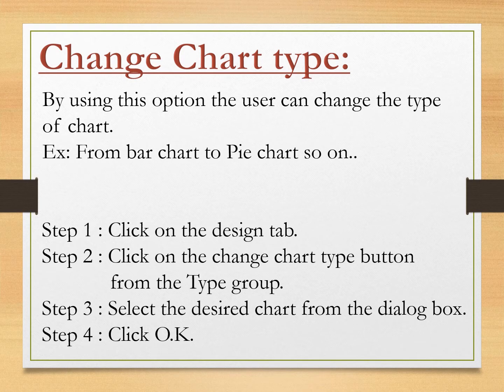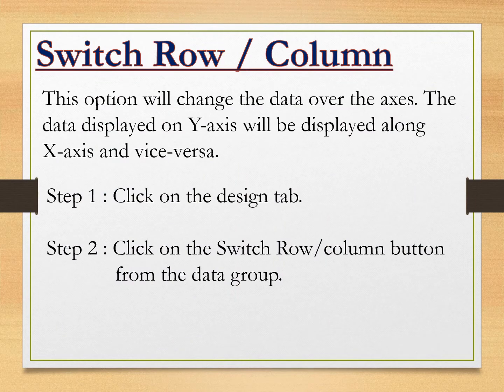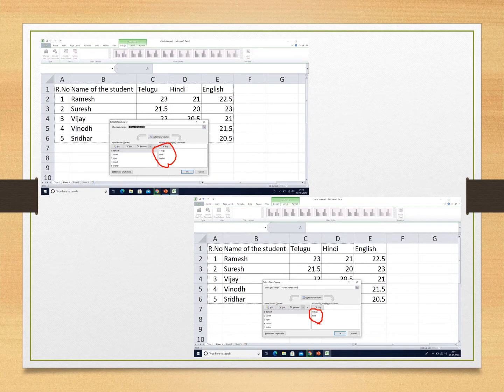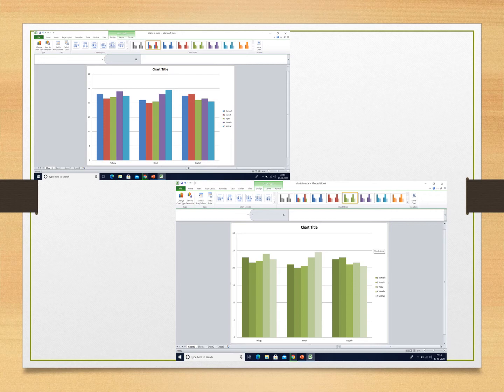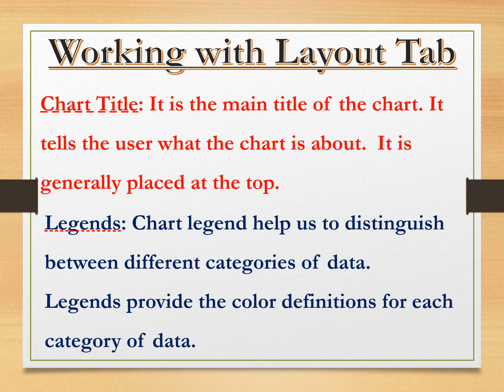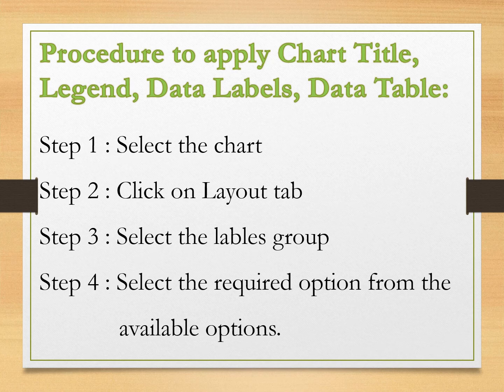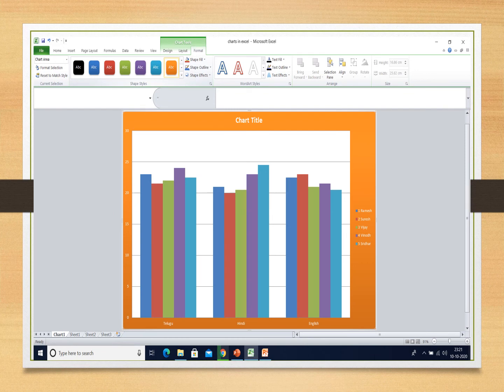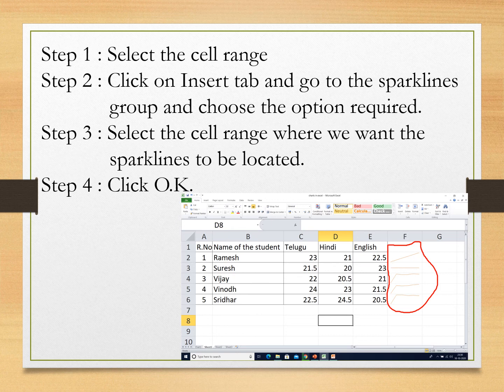CLASS -7, CHARTS IN EXCEL PART 3